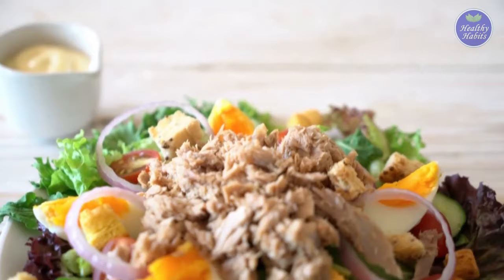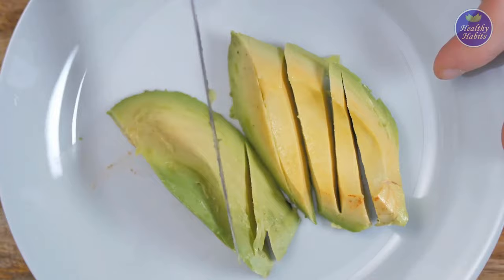15 Snacks That WON'T SPIKE Your Blood Sugar | Diabetes-Friendly Snacks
Diabetes-friendly snacks -  this video will discuss best tasty and healthy snack ideas for diabetic patients that won't spike their blood sugar levels.
When you have diabetes, it might be challenging to choose healthy diabetes snacks.

Snacking often gets a bad rap. While eating healthy diabetes snacks might be beneficial for people with type 2 diabetes, adding them in your diet can help you maintain a good blood sugar level and maintain a healthy level of energy.
They can also be an extremely effective weight-loss tool.

Picking snacks that are abundant in fiber, protein, and healthy fats is the key to staying on track. Your blood sugar levels will be better controlled if you consume the right nutrition.

Here some excellent diabetes-friendly snacks for diabetic patients to help them meet their healthy blood sugar levels.
00:00 Intro Diabetic Snacks
00:22 1. Tuna Salad
00:57 2. Avocado
01:18 3. Edamame
01:47 4. Chia Seed Pudding
02:24 5. Egg Muffins
02:48 6. Yogurt with Berries
03:23 7. Roasted Chickpeas
03:45 8. Hard-Boiled Eggs
04:29 9. Cottage Cheese
04:58 10. Handful of Almonds
05:19 11. Trail Mix
05:59 12. Popcorn
06:31 13. Sliced Apples with Peanut Butter
07:00 14. Black Bean Salad
07:31 15. Beef Sticks

Now you know best snacks for diabetes that won't spike your blood sugar levels. They are quick and easy snacks you can prepare and eat even when you’re on-the-go.
We hope this video about best healthy diabetes snacks for diabetics was useful to you.

The videos and this Youtube channel in general may contain certain copyrighted works that were not specifically authorized to be used by the copyright holder(s), but which we believe in good faith are protected by federal law and the fair use doctrine for purposes such as criticism, comment, news reporting, teaching, parody, or research, is not an infringement of copyright.

The information in this video is not intended to be a substitute for professional medical advice, diagnosis, or treatment. Always seek the advice of your physician or other qualified health care provider with any questions you may have regarding a medical condition or treatment. Never disregard professional medical advice or delay in seeking it because of information contained in this video. Reliance on any information in this video is solely at your own risk.